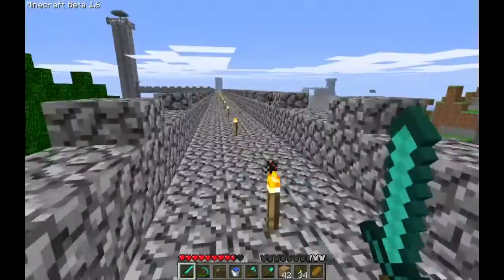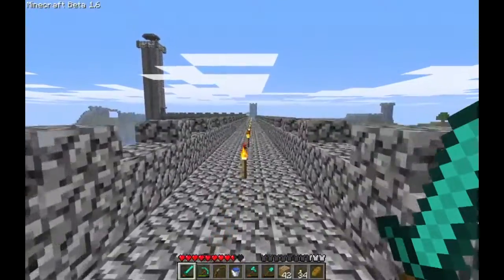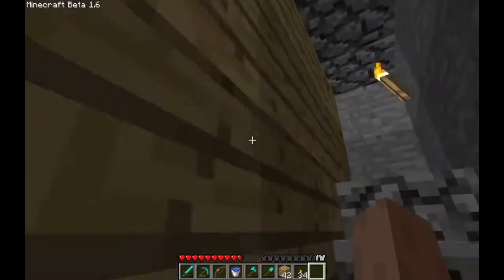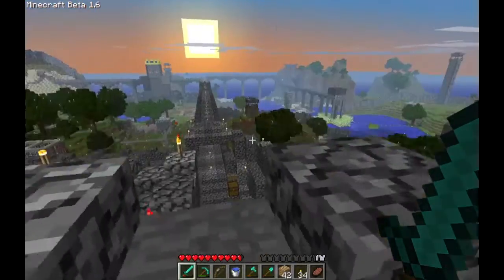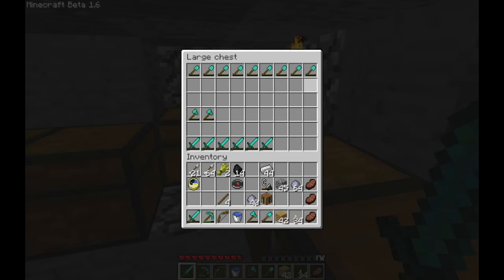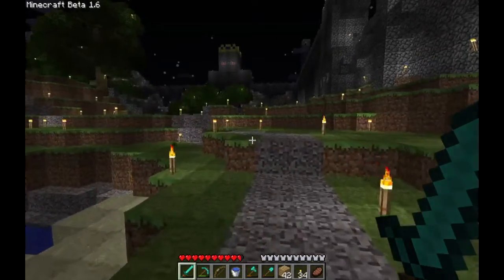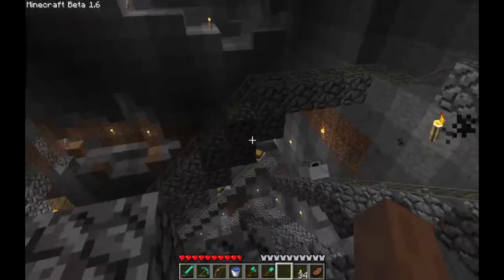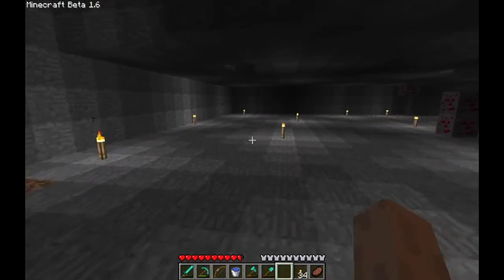My Video 2020.01.25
My Video created on 2020/01/25 3:25 PM